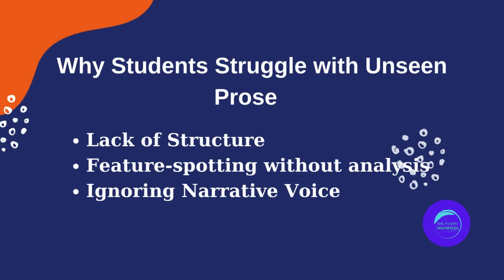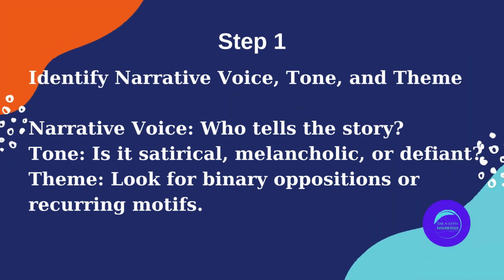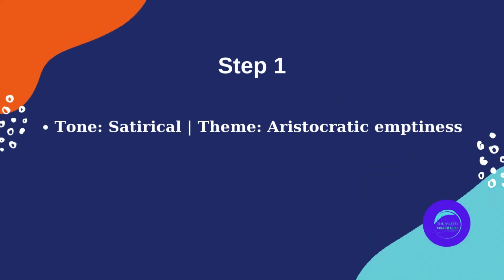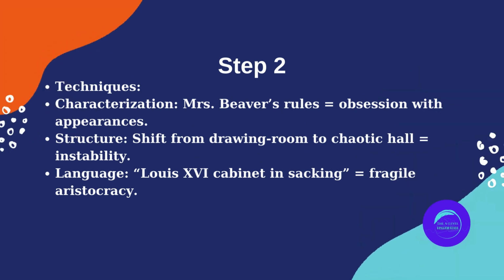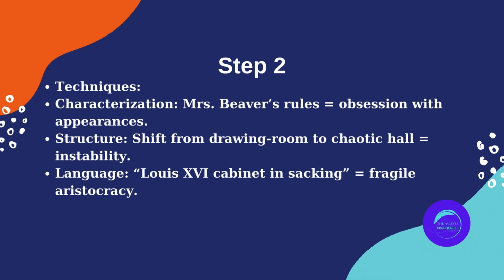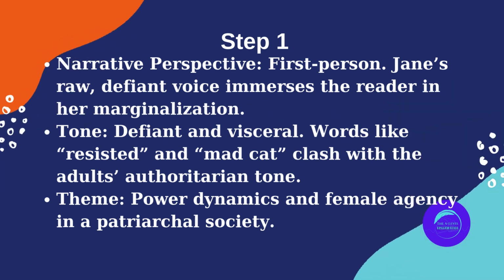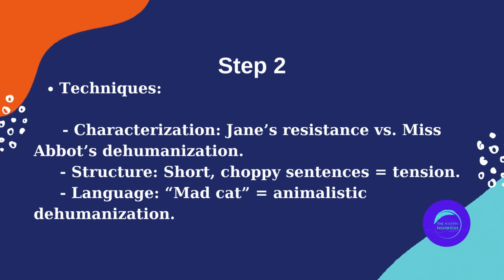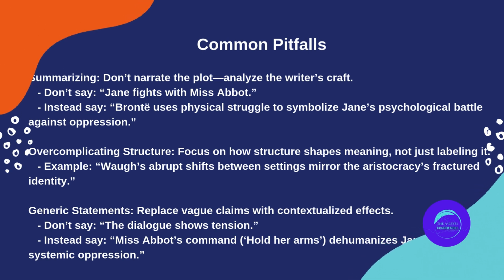How to Analyze Unseen Prose for AS Level English Literature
Unlock the secrets of analyzing unseen prose for Cambridge AS Level English Literature! Did you know that over 60% of students struggle with this challenging exam task? In this video, we’ll explore a proven three-step method to help us dissect real passages from authors like Evelyn Waugh and Charlotte Brontë.

We’ll tackle common pitfalls such as lack of structure, ineffective feature spotting, and ignoring narrative voice. By focusing on key techniques like characterization and tone, we can transform our approach to prose analysis into a powerful tool for success.

Welcome to your ultimate resource for Cambridge A-Level English Language and Literature!

Struggling with A-Level English revision, essay writing, or text analysis? I break down exam techniques, set texts, and poetry into simple, actionable steps to help you achieve top grades!

What you’ll find here:
      A-Level English Language tips for Paper 1 and Paper 2
      AS Level Literature analysis for popular texts like Shakespeare, Poetry, and Prose
      Exam walkthroughs, model answers, and quotation memorization hacks
      Study motivation and revision strategies to save time and boost confidence

Got a question or a topic you’d like covered? Comment to let me know!